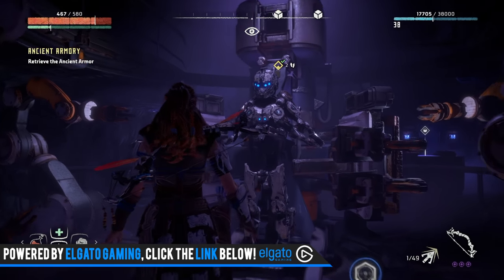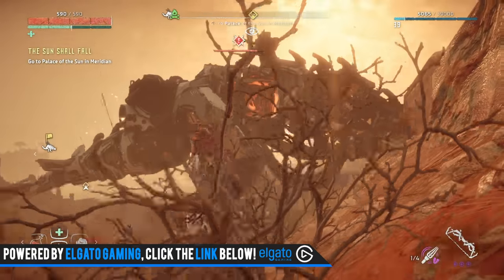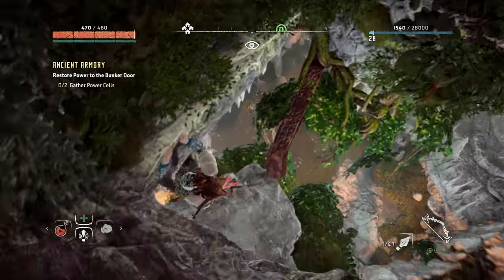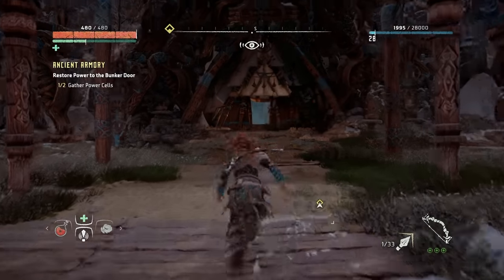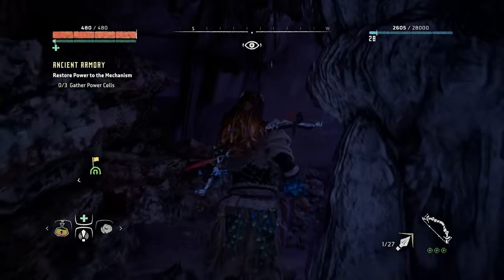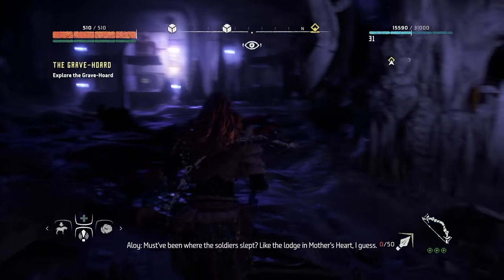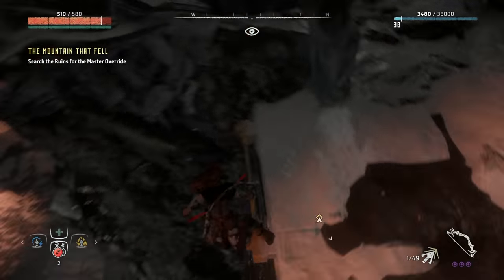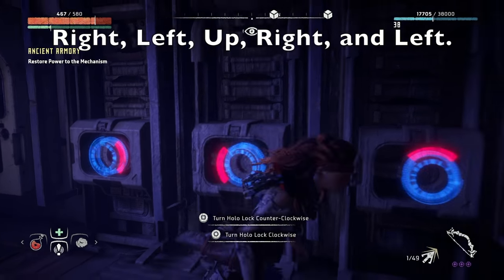Horizon Zero Dawn. How To Get The Shield Weaver Armor. BEST ARMOR IN THE GAME! (2020)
✅Join my PS4 Destiny FaceBook Group!

Horizon Zero Dawn's best armor set is the secret Shield Weaver Armor Set. This is a gull guide to get the Shiel Weaver secret armor set. I'll show all the locations of the power cells and how this is the BEST armor in Horizon Zero Dawn! Horizon Zero Dawn. How To Get The Shield Weaver Armor. BEST ARMOR IN THE GAME! (No Spoilers)
► Powered By Elgato! Use this link to grab the best capture card in the business

Horizon Zero Dawn is an exhilarating new action role playing game exclusively for the PlayStation® 4 System, developed by the award winning Guerrilla Games, creators of PlayStation’s venerated Killzone franchise.This is a beginners guide to Horizon Zero Dawn. Horizon Zero Dawn has many mechanics that are easy to master. We'll discuss what you need to know right away when you play Horizon Zero Dawn. - Horizon Zero Dawn. ULTIMATE GUIDE FOR BEGINNERS! Best Things To Know/Do When Starting HZD!